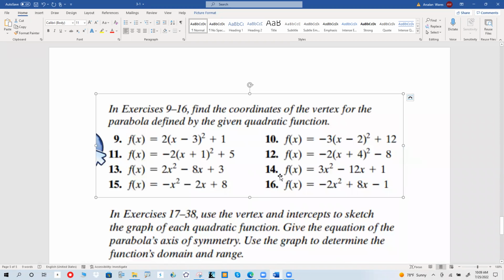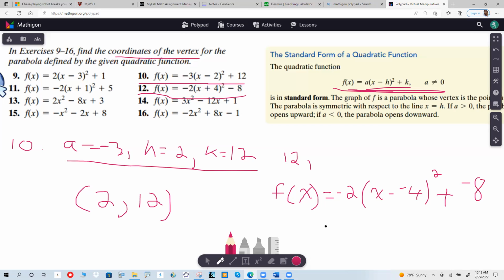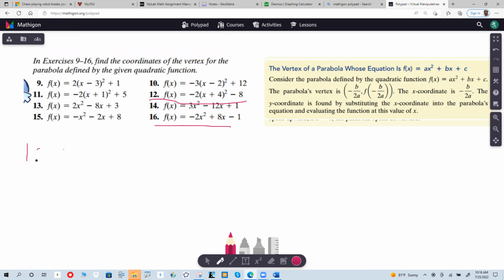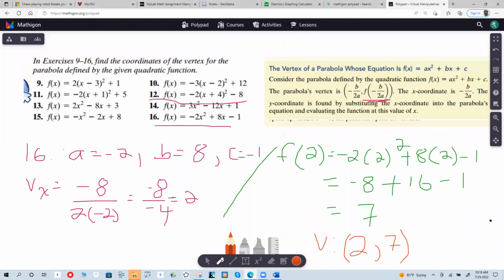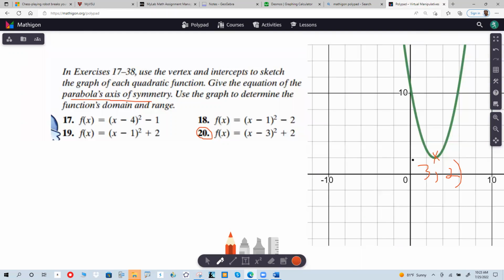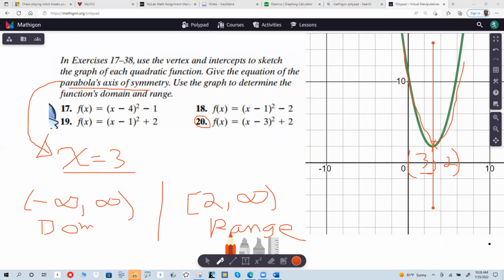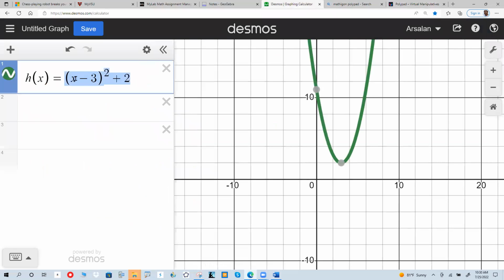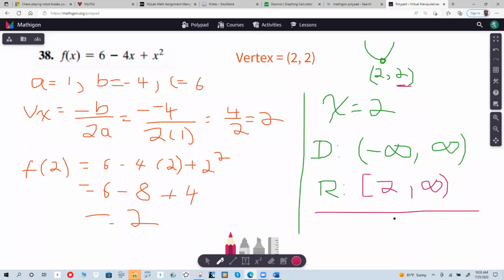Math 1111, July 25, 2022, Part 02